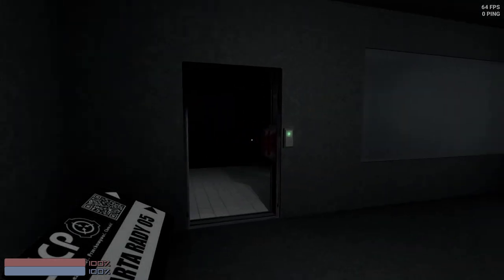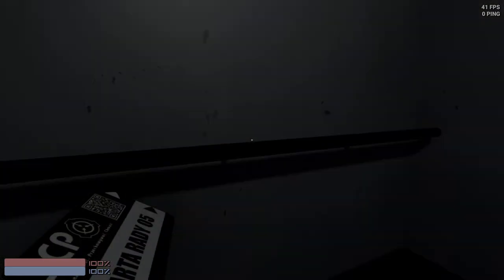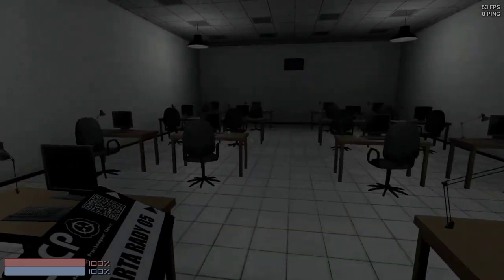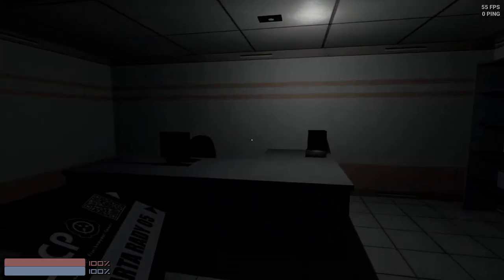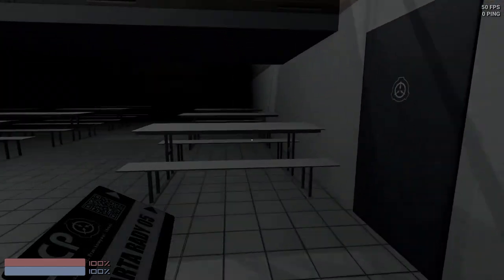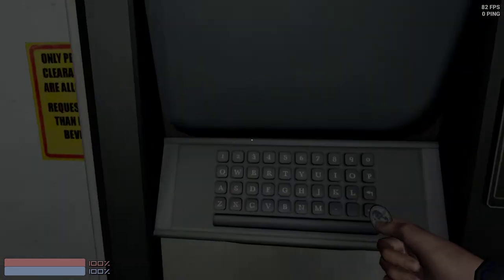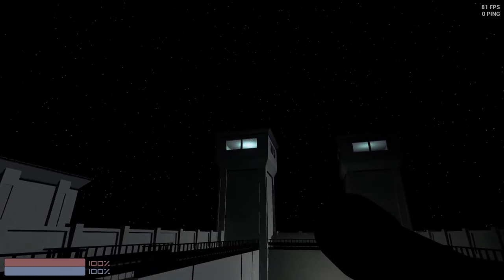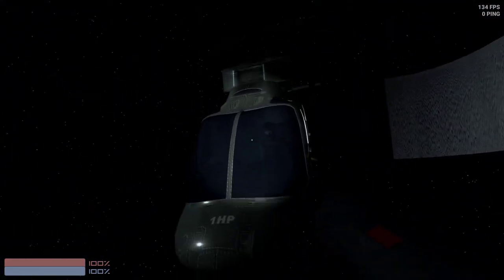SCP: Secret Laboratory 300617b A Lost Version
Theres not much videos showing SCP: Secret Laboratory Version 300617b for some reason, it's quite interesting but anyways SCP: Secret Laboratory Version 300617b also known as 6/30/17 build is a really old version of SCP:SL maybe even the first.